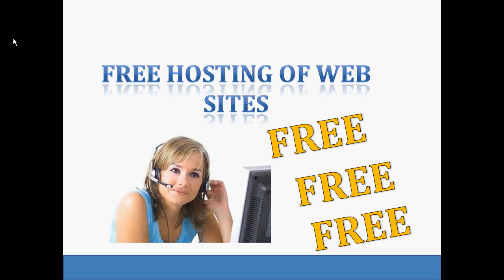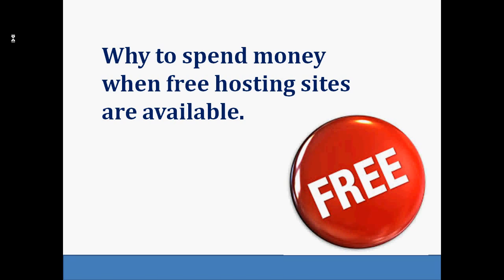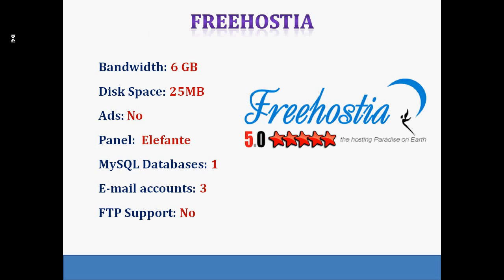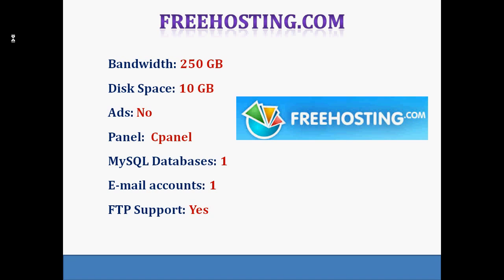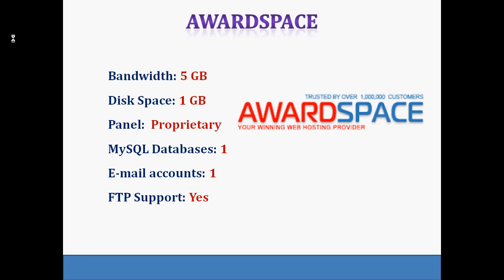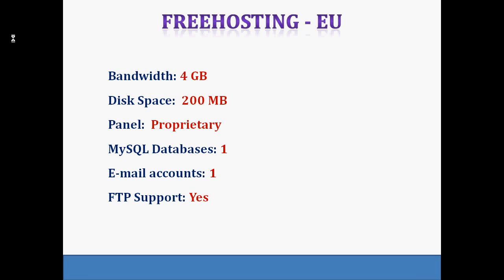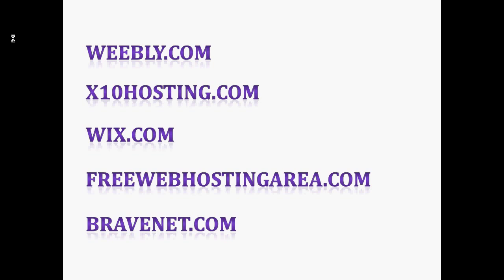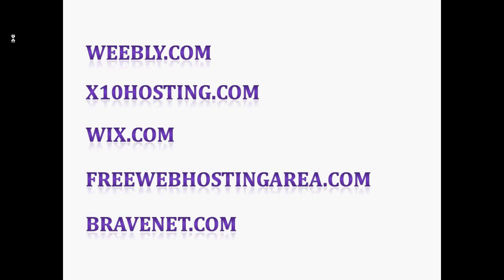How to Create a Free Website - with Free domain + hosting - with - wordpress website developer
how to host the website for free? free web hosting with unlimited bandwidth and disk space. free web servers for web hosting. free web hosting in just 5 minutes. website design using HTML,CSS and drag-drop tools. website designing with drag-and-drop editor. free web hosting with email accounts, email marketing tool. why free hosting? website publishing. Cheap Domain Registration Hosting. free website plan free hosting.How to publish website for free